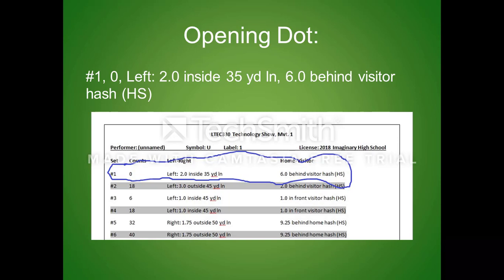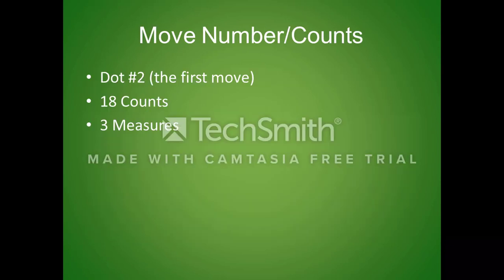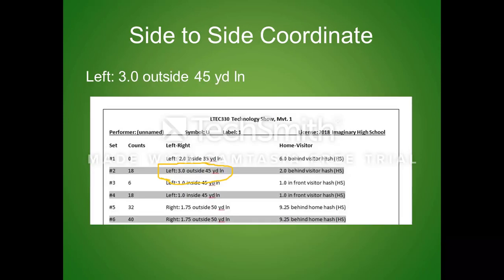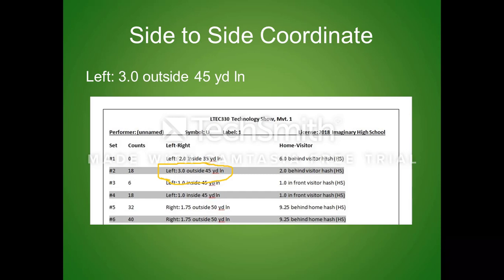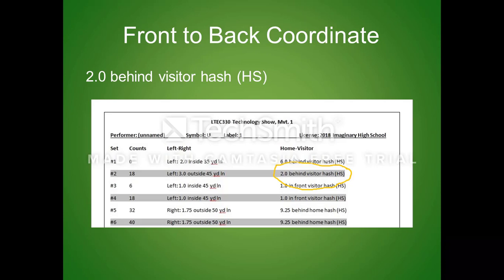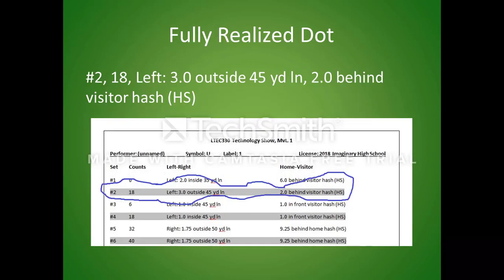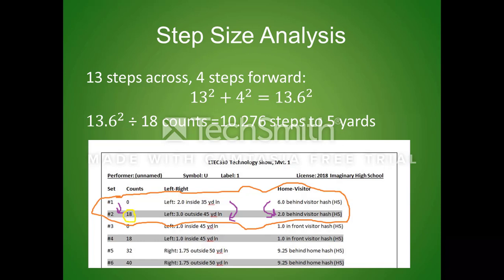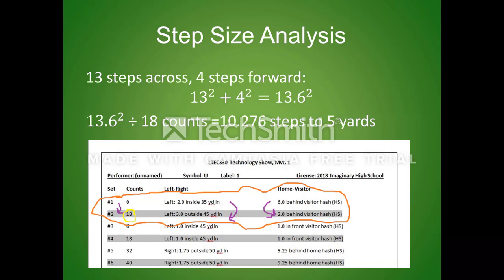module 6 camtasia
Assignment upload for LTEC330 online, produced with Camtasia, fall 2018.